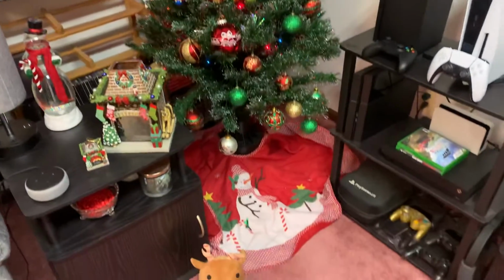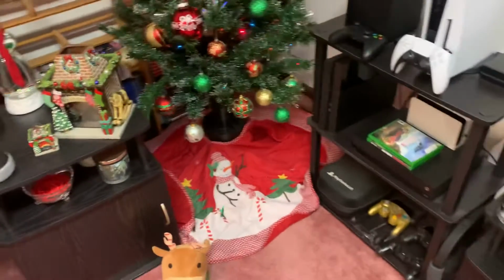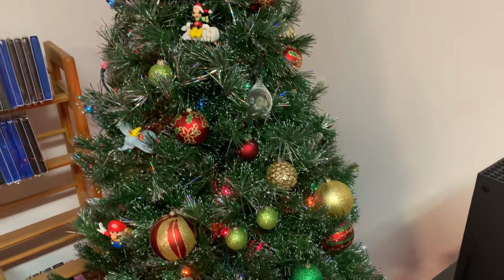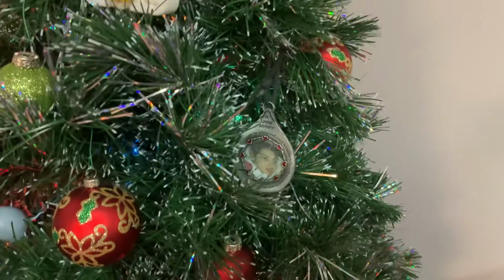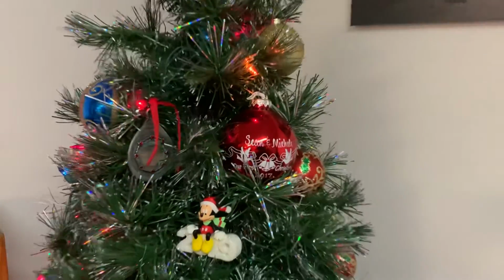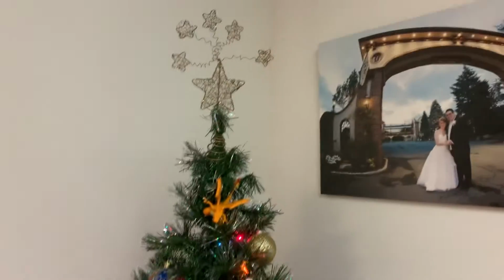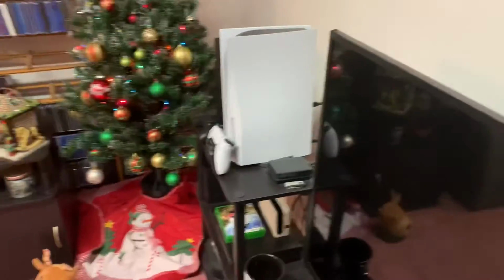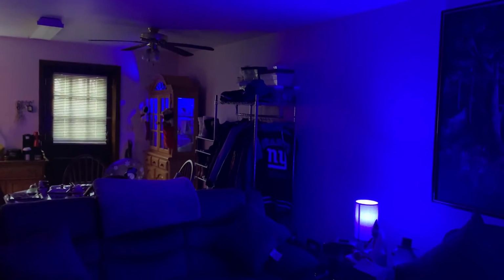The 2021 Xmas Mega Spectacular Bonanza Extravaganza – My Christmas Tree